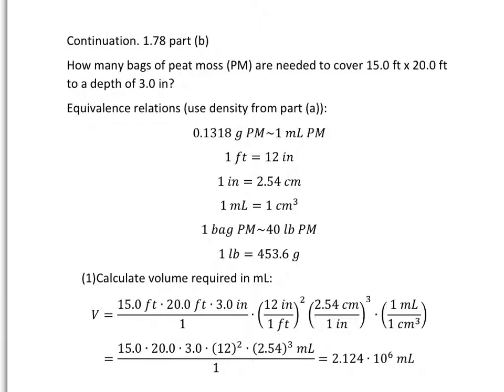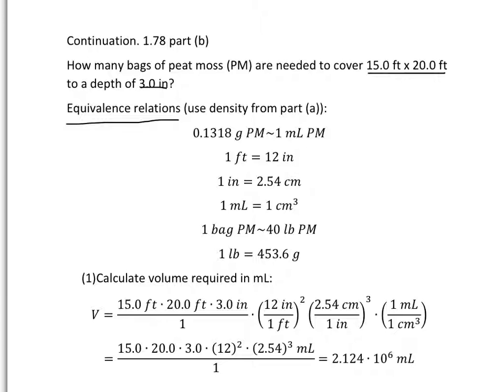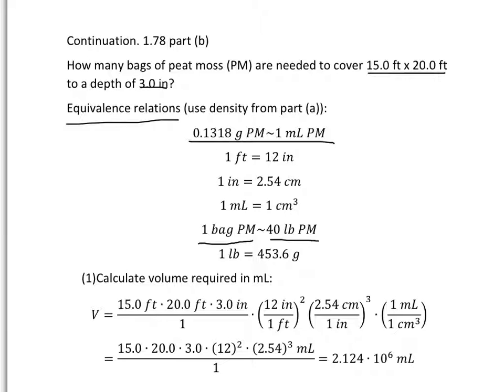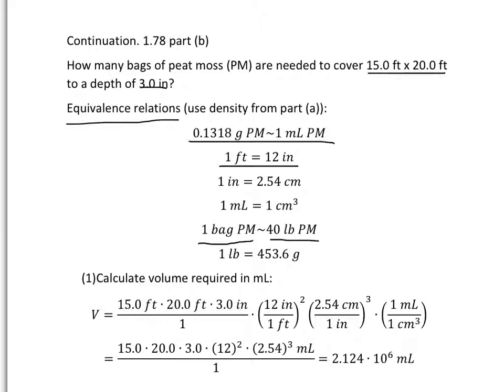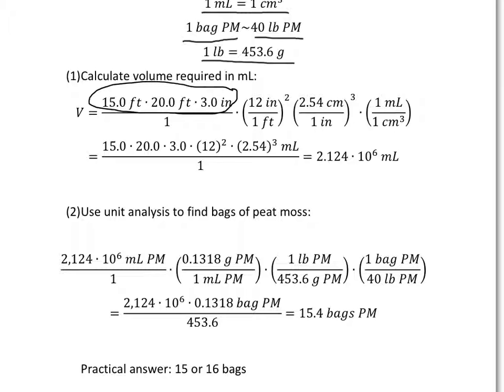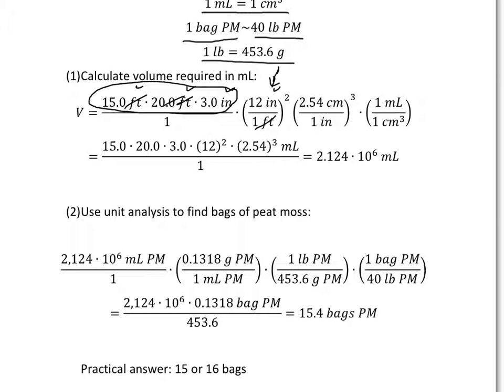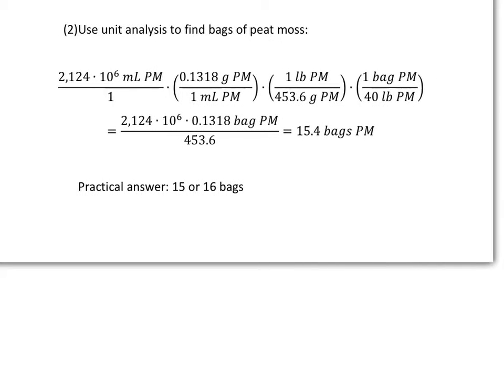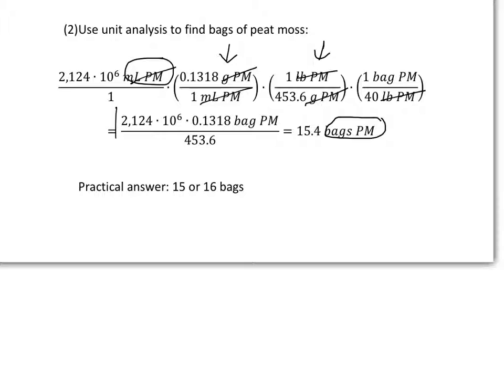Unit analysis example 2 part b